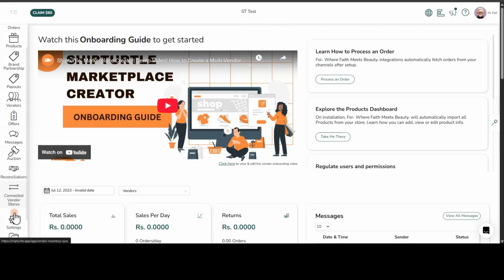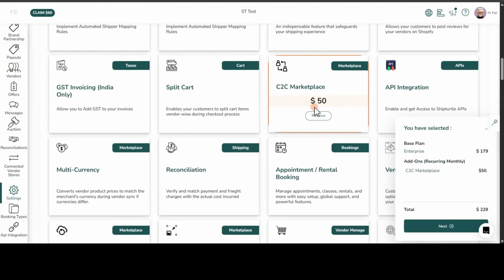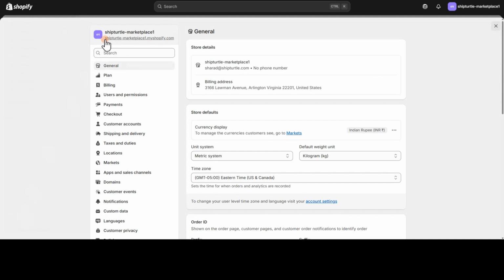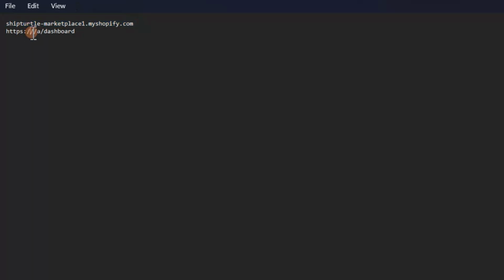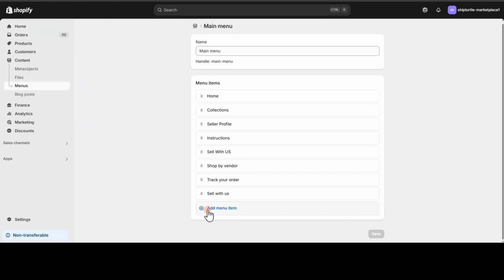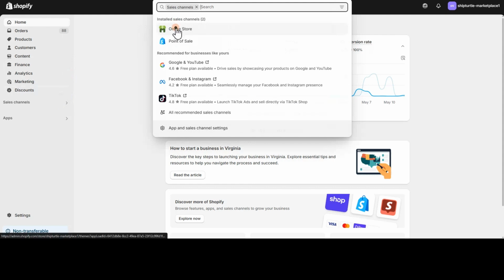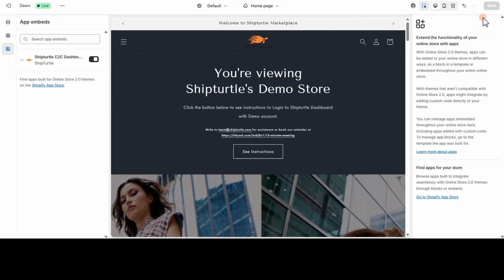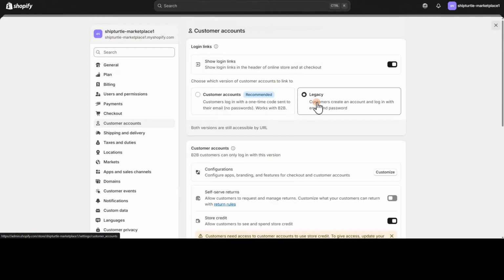How to Build a Thriving C2C Marketplace on Shopify | Shipturtle Tutorial for Beginners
Want to create a successful consumer-to-consumer (C2C) marketplace on Shopify?

In this video, I show you step-by-step how Shipturtle makes it easy to launch, manage, and grow your C2C marketplace without the usual headaches. Whether you're a beginner or looking to scale, this guide covers everything you need to know to get started and thrive.

Want to start your own marketplace from Shopify store? Then get on a call from us today